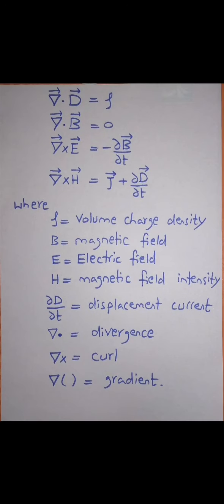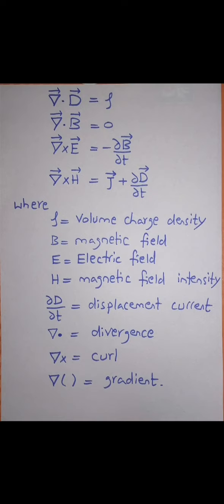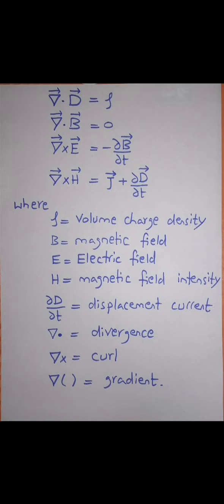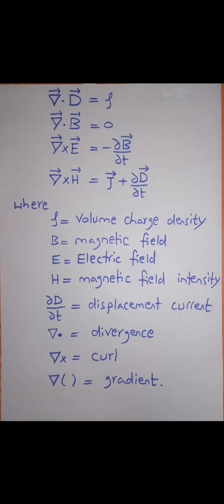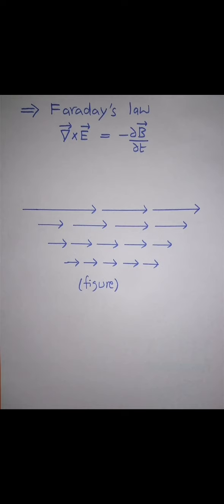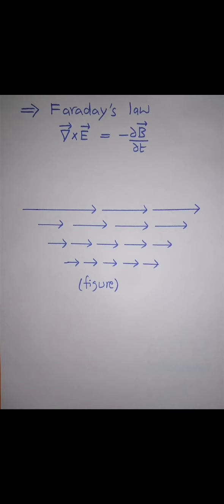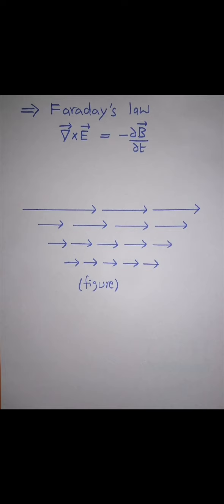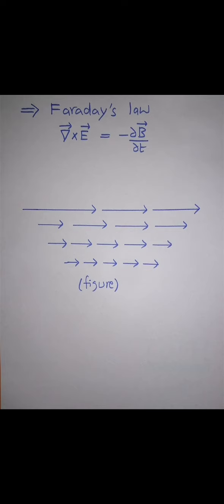Maxwell' equation part-2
In this lecture i've dicussed the third form of maxwell equation which is Faraday's law